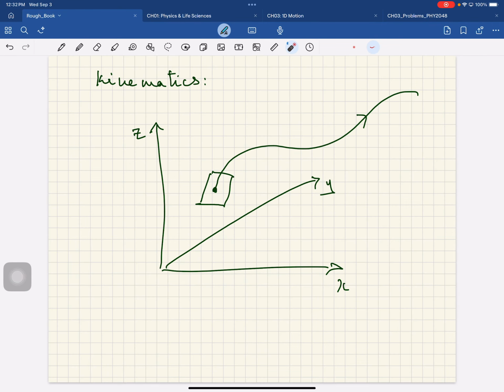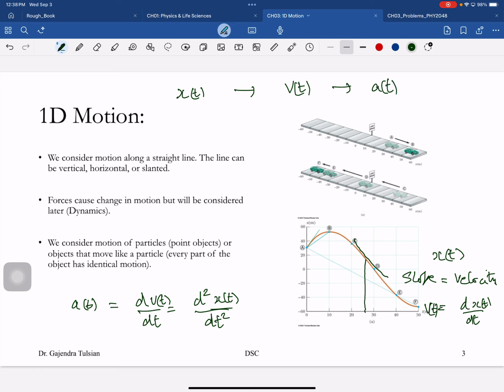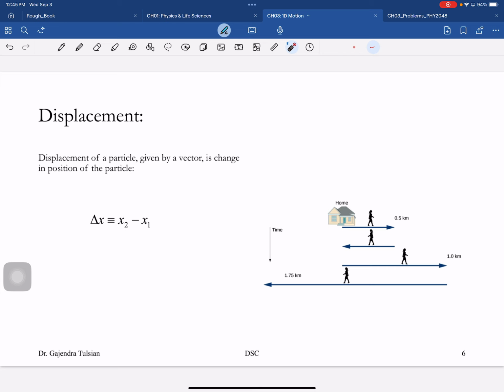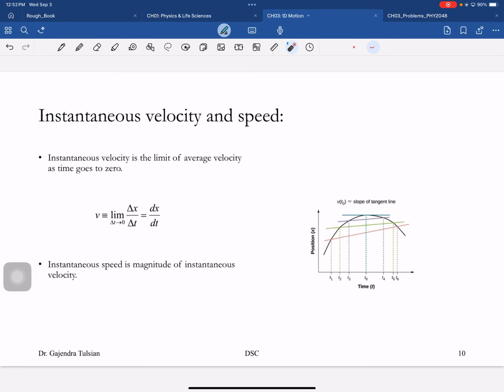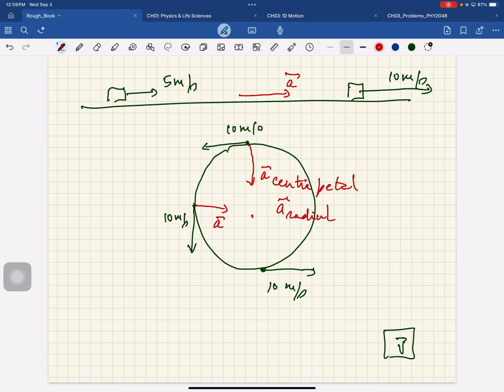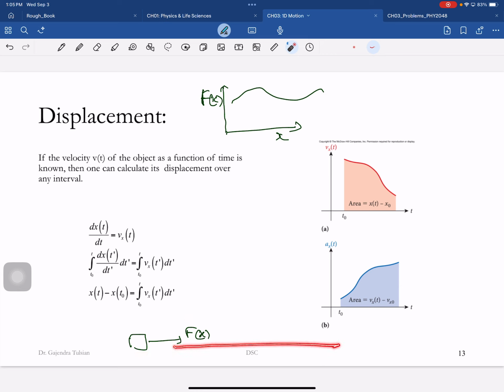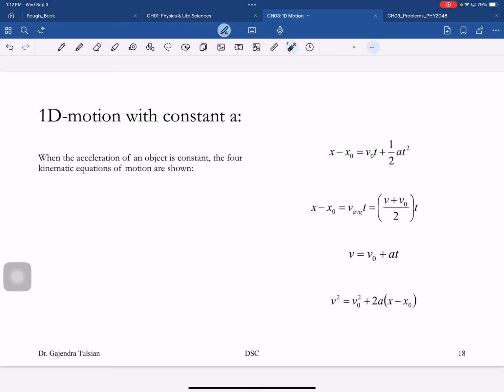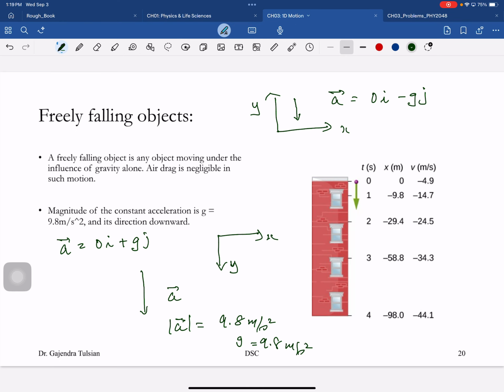PHY2048 CH03 1D Motion Lecture 9 3 25